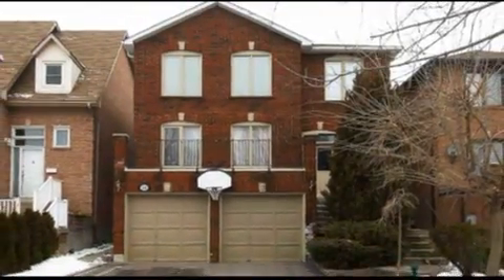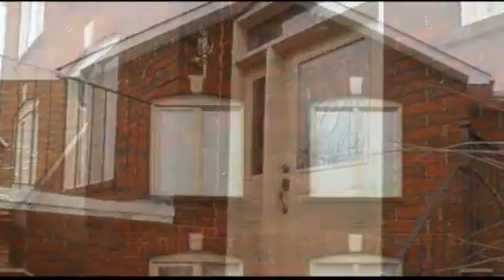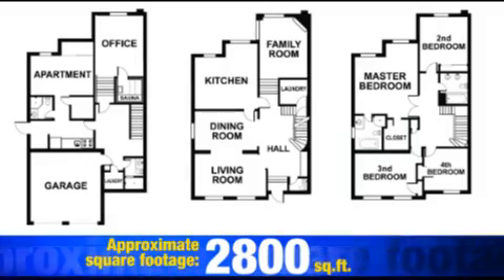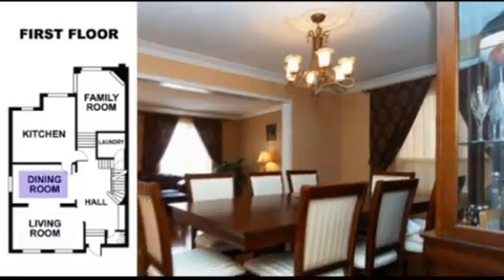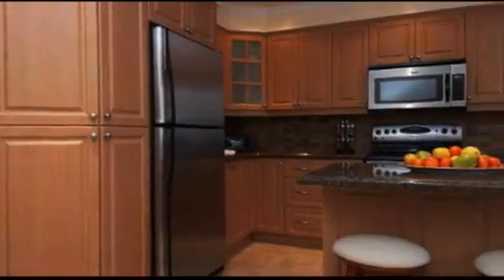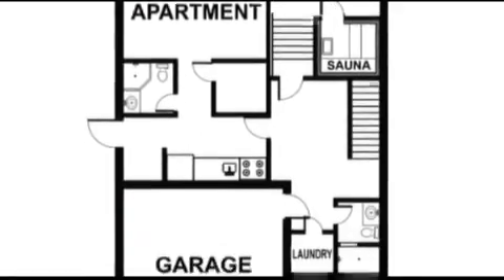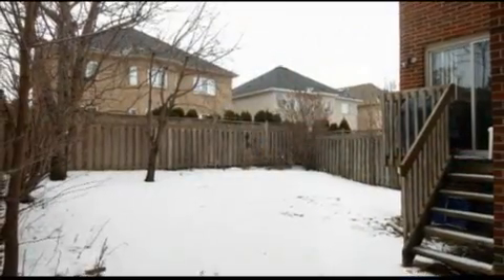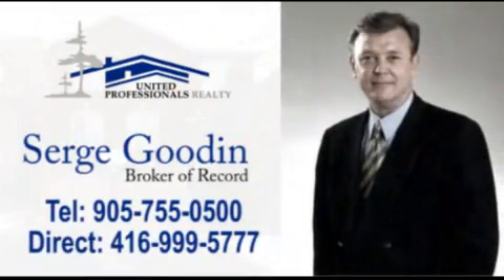Дом который я продавал в районе Торнхилл, Канада (Торонто).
Это видео про недвижимость которую я продавал в свое время. По этому ролику вы можете составить себе представление как выглядит канадский дом в городе Торонто.

Мой скайп и номер телефона для деловых контактов. Они могут быть вам предложены после начальной переписки.

Я не являюсь специалистом по иммиграции и обучению в Канаде, и поэтому не даю никаких консультаций связанных с этими вопросами.
Тем не менее у меня есть такие специалисты и я могу дать их контакты.